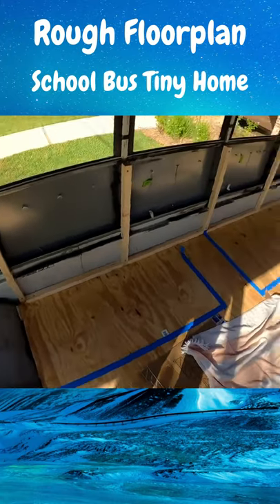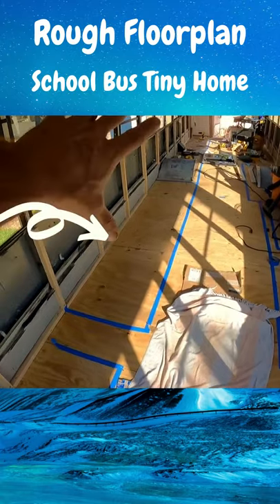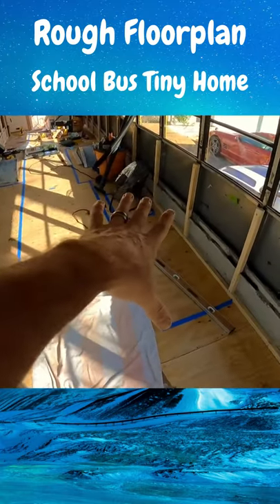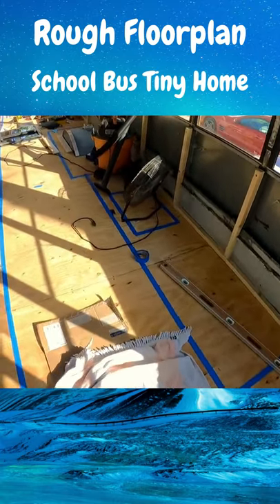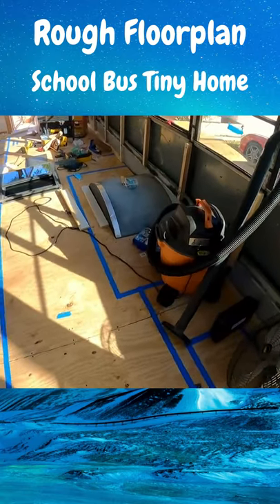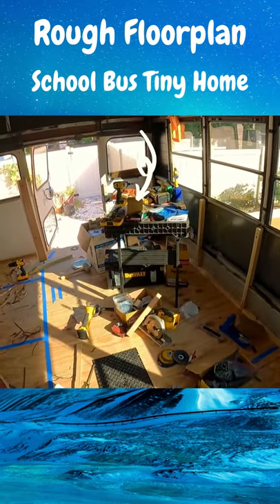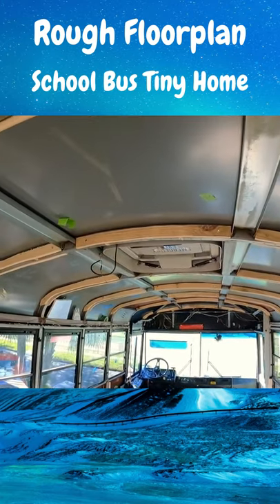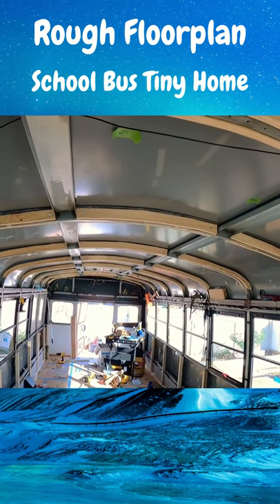School Bus Tiny Home Floorplan - Skoolie Vlog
Eric discusses our skoolie School Bus Tiny Home floorplan.

|| SUPPLIES ||
Dewalt Battery Powered Impact Wrench
Dewalt Titanium Drill Bit Set, Pilot Point, 21-Piece
Dewalt 20V MAX Battery Pack with Charger
DEWALT Impact Driver Bit Set, 40-Piece
DEWALT 20V MAX XR Jig Saw

|| RECORDING SUPPLIES ||
*Canon EOS M50 Mirrorless Vlogging Camera Kit with EF-M 15-45mm Lens
*Canon EF-M 22mm f2 STM Lens
*JOBY GorillaPod 3K PRO Stand
*SanDisk 128GB Extreme SDXC UHS-I Card
*Go Pro Hero 9